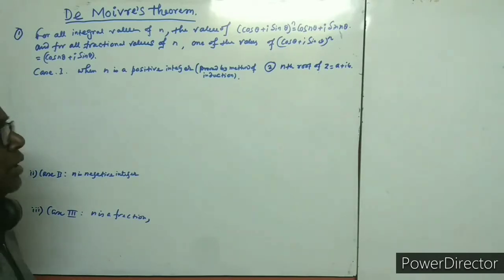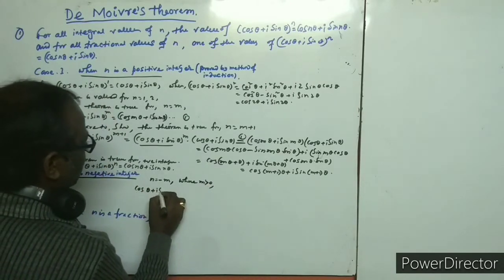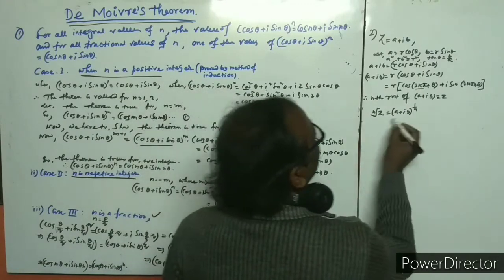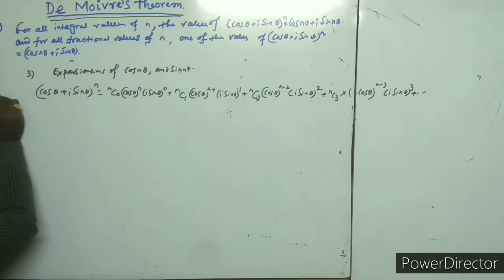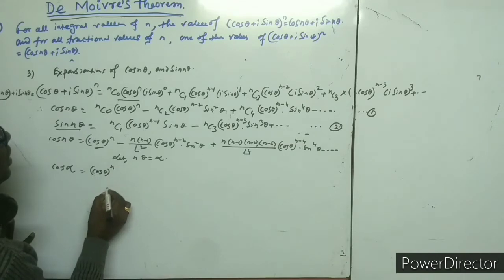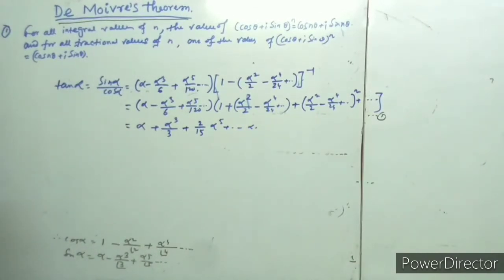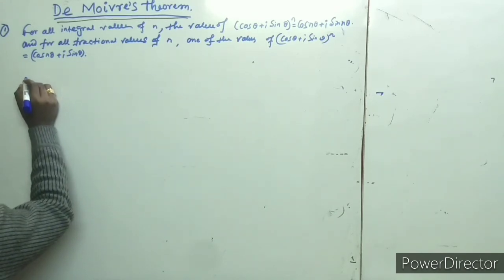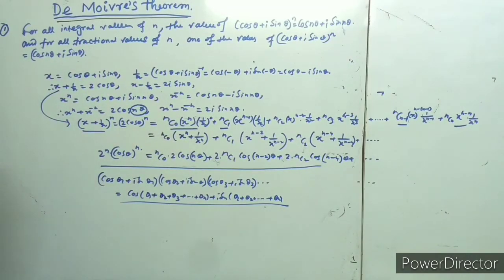complex numbers de moivres theorem | de moivre's theorem bsc 1st year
( n is very large, then thita tends to zero, & cos(thita) tends to 1. )